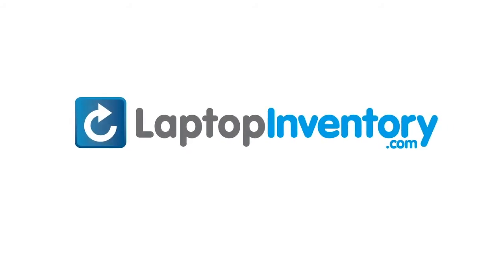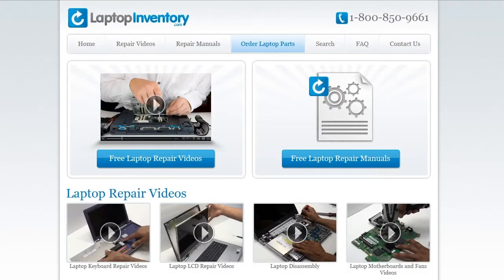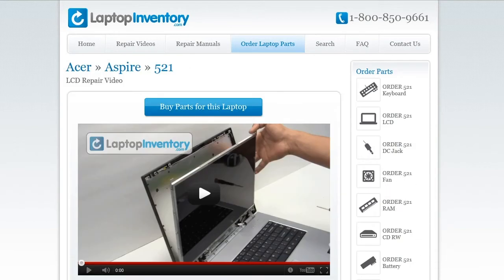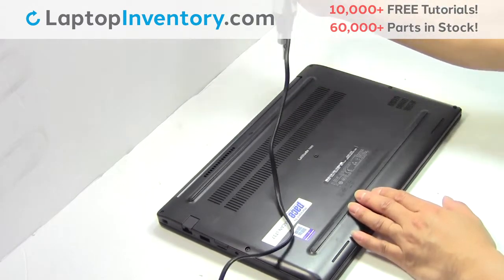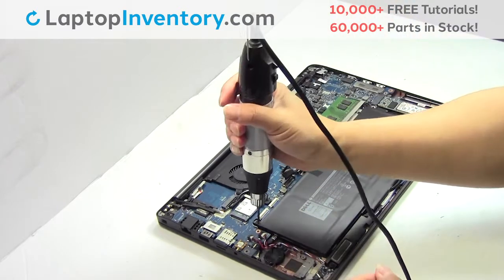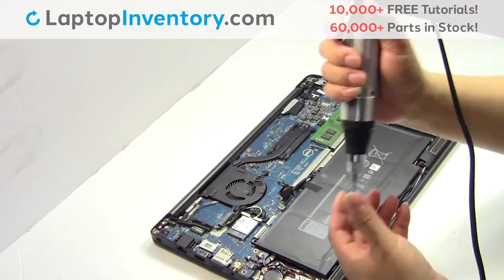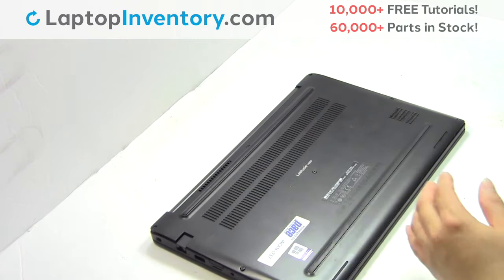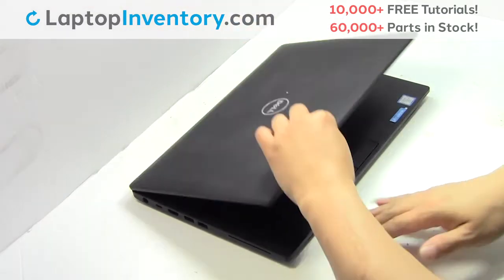How to replace Laptop Battery Dell Latitude 14 5000 Series 7480. Fix, Install, Repair 5480 P72G